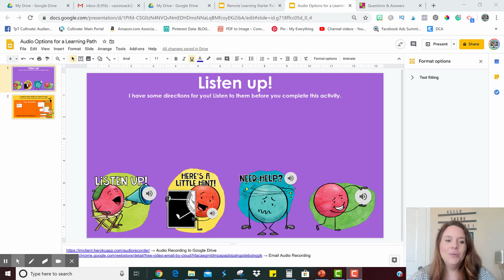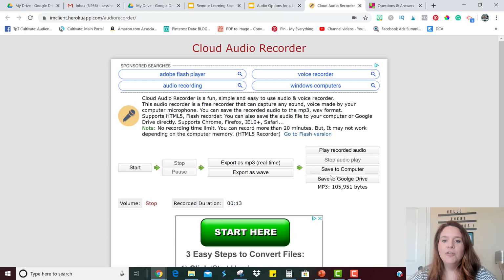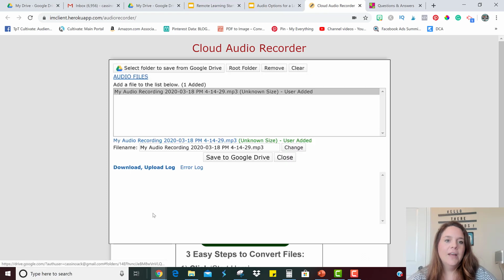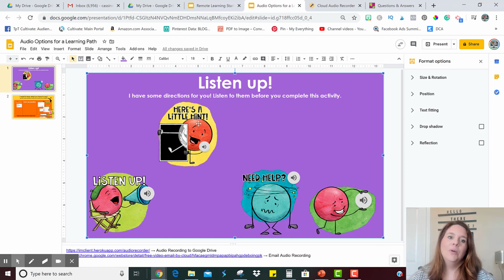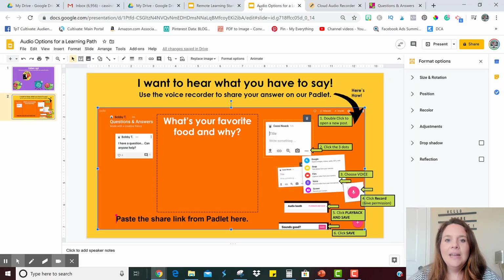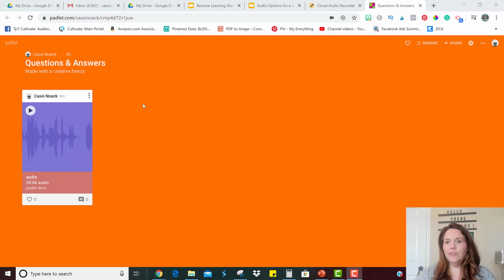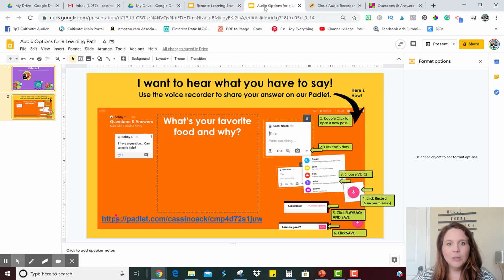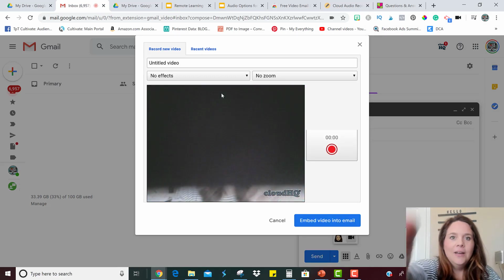Bonus Lesson: Remote Learning Workshop- How to add audio to your learning path easily and quickly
This video shows you how to use basic technology to add audio to your distance learning strategy. It also shows you how you can have your students respond orally to questions you pose.